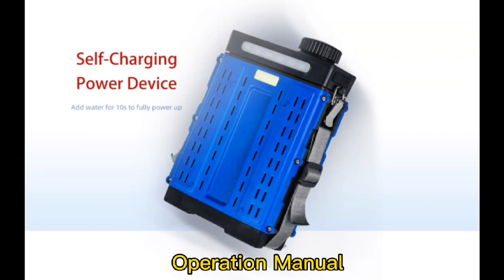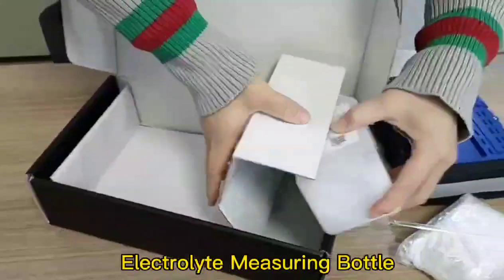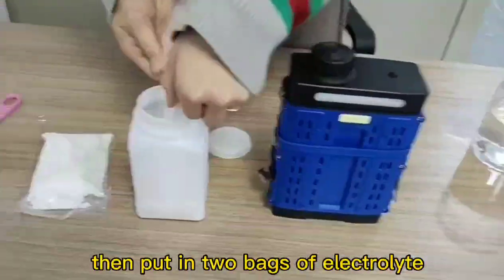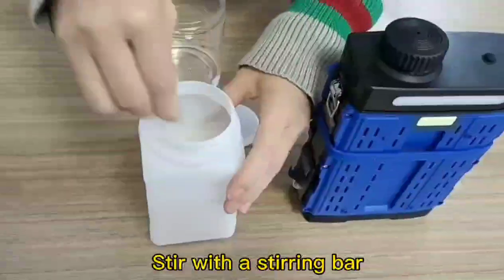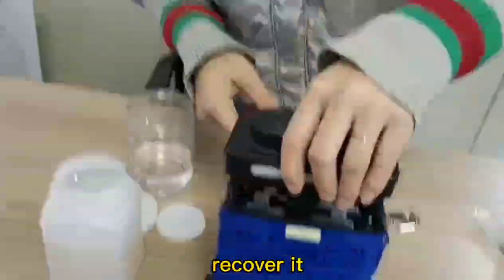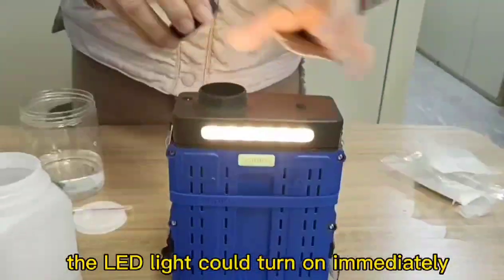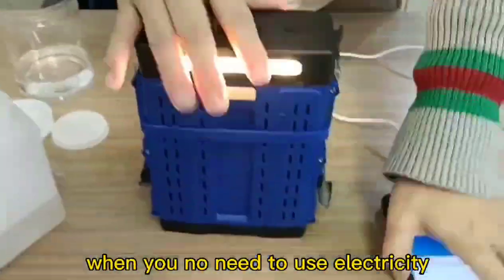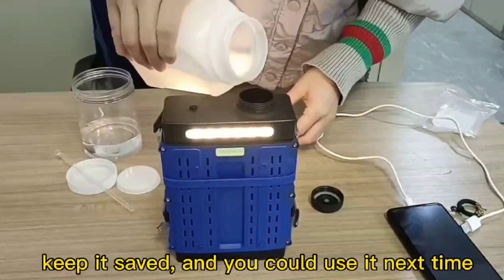Operation manual of Aluminum-air battery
Adding water to generate electricity in 10 seconds
New energy --- Al-air Generator Power Lamp, Intelligent Aluminum Air Electrolytes Battery (Self-charging Power Device / Emergency Lamp), is a new type of high-energy chemical power composed of negative multi-component aluminum alloy, positive air electrode and food grade alkaline aqueous solution as the electrolyte.